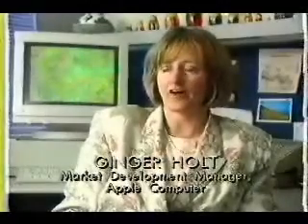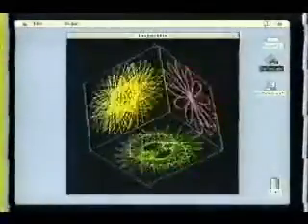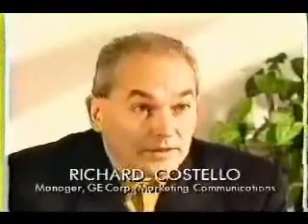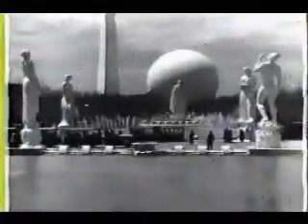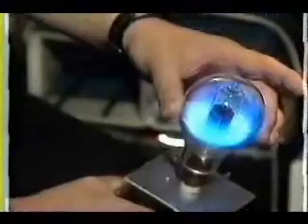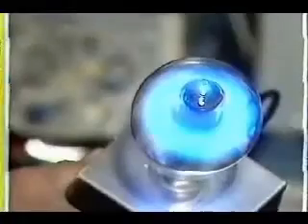Innoventions part two of three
recorded from the Disney Channel in the mid 90's